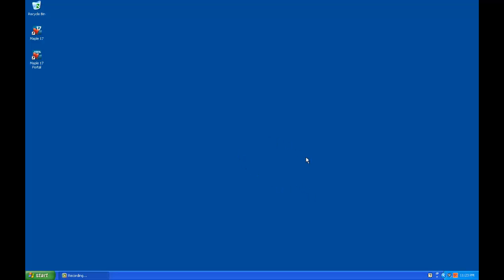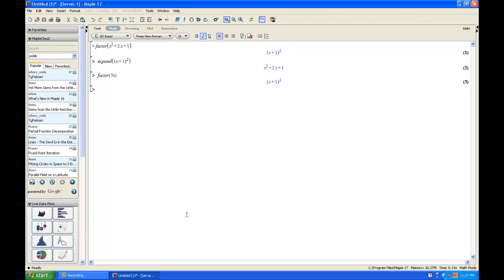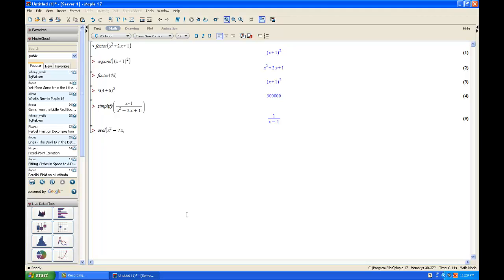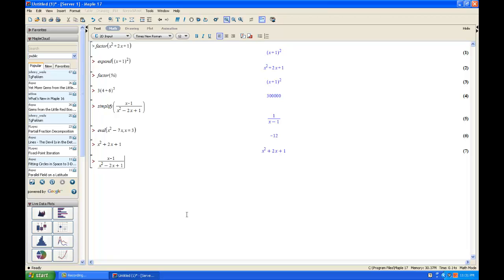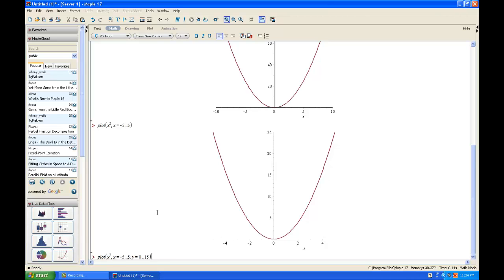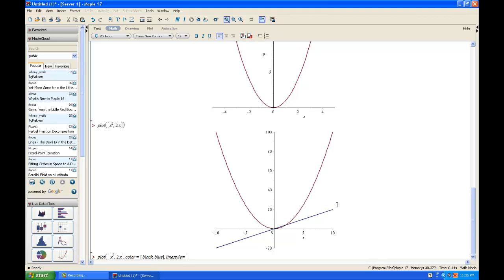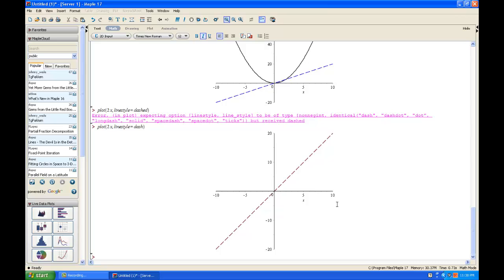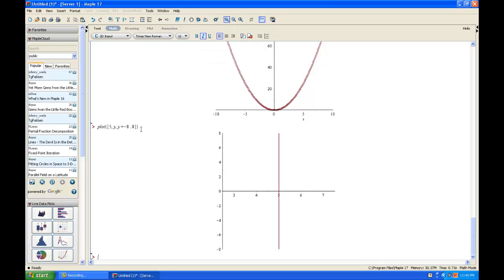Maple Basics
Here are some basic maple commands (factor, expand, eval) and some simple graphs using the plot command.  This is not meant to be a manual or an exhaustive tutorial.